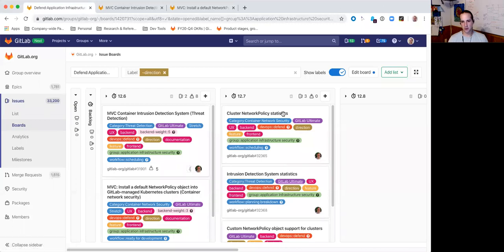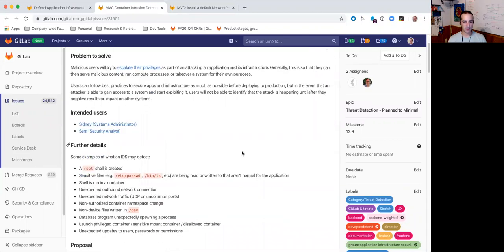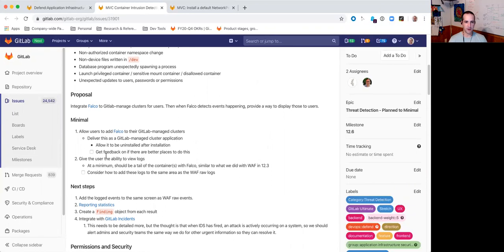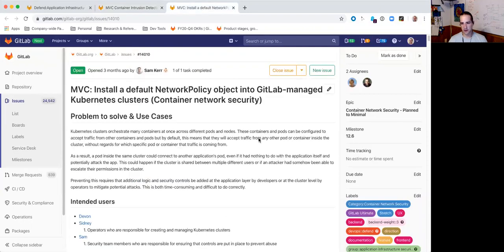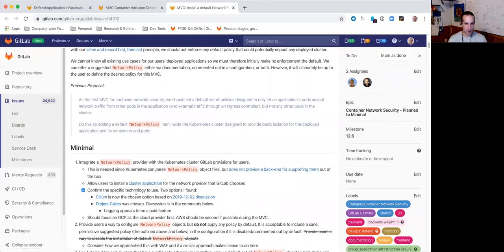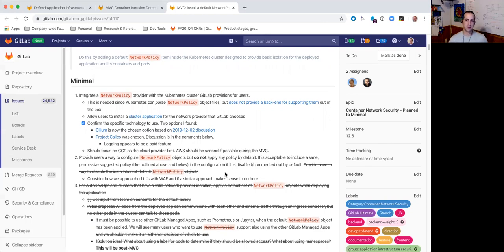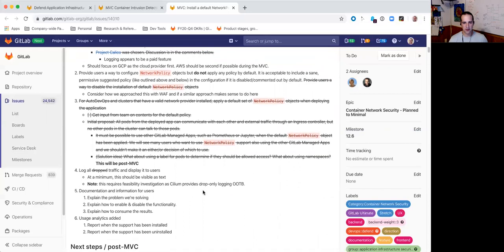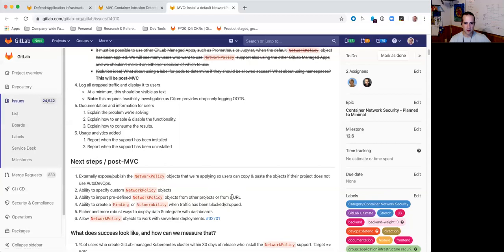GitLab 12.7 Kickoff - Defend:Application Infrastructure Security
Be sure to check out the Application Infrastructure Security planning board